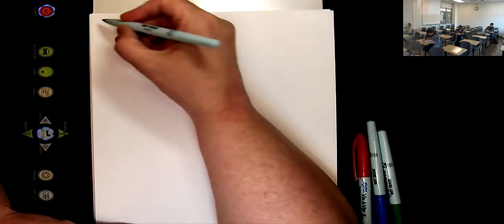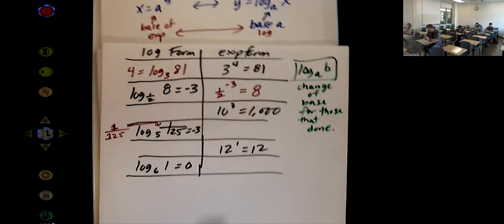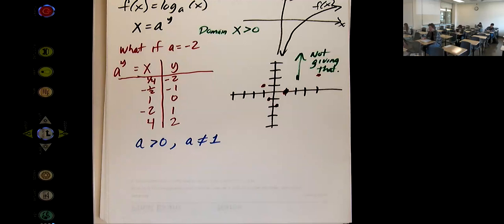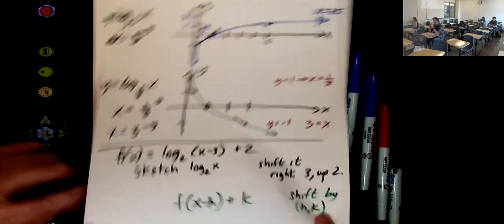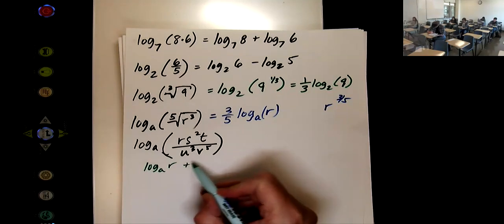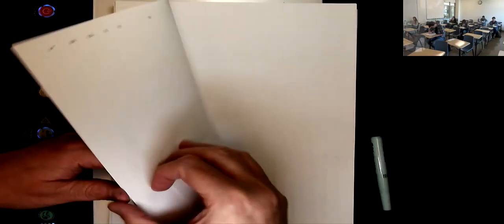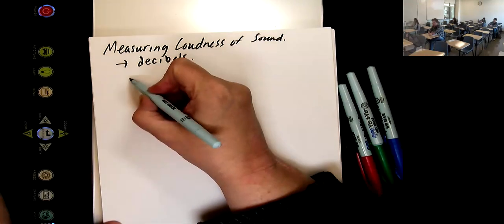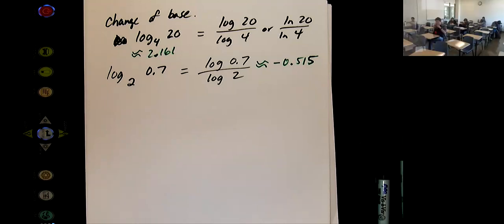Math 035 Lecture for 4.3 4.4 Logarithmic Functions and Change of Base Formula